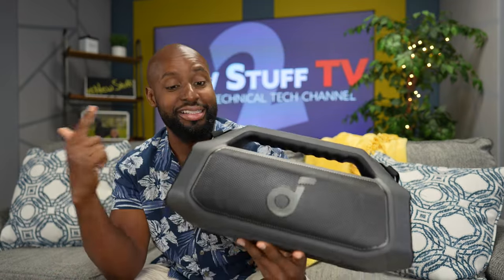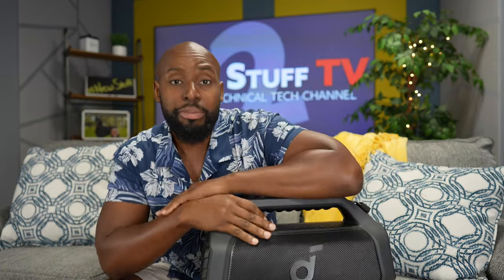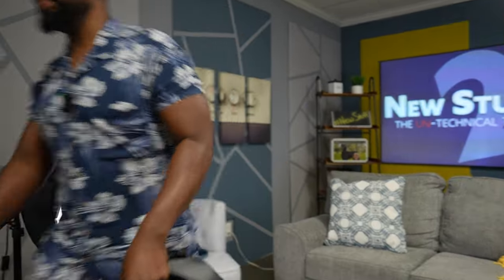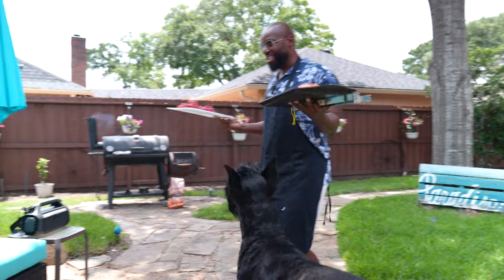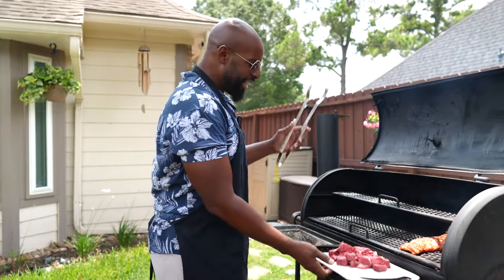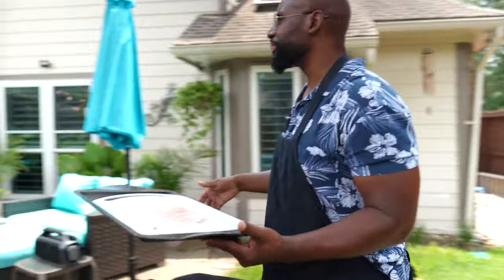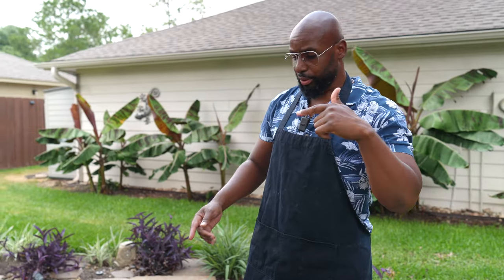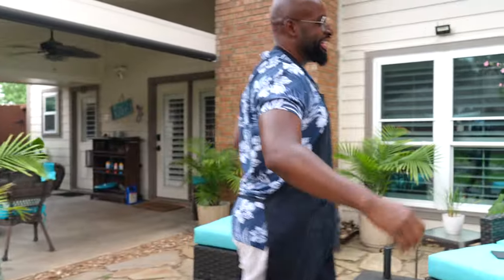The Best Speaker UNDER $400... Seriously?? Soundcore Boom 2 Plus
You asked for it... It's FINALLY here! The Soundcore Boom 2 Plus 140W portable bluetooth speaker which Soundcore says is the BEST speaker under $400

                                                    (CA) B2PBOOMINCA
                                                    (UK) B2PBOOMINUK